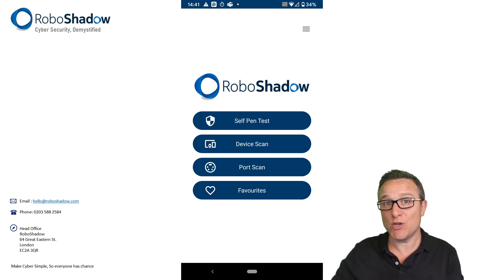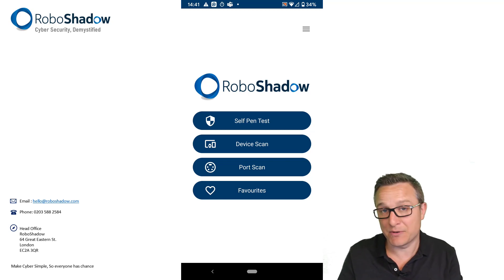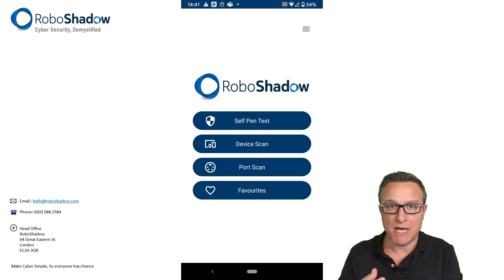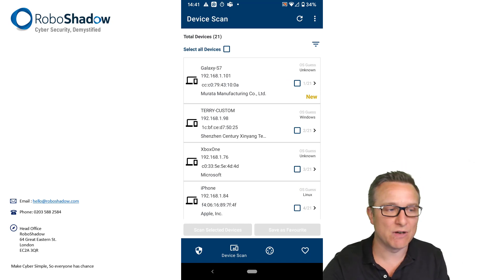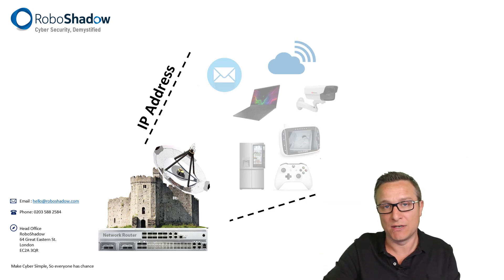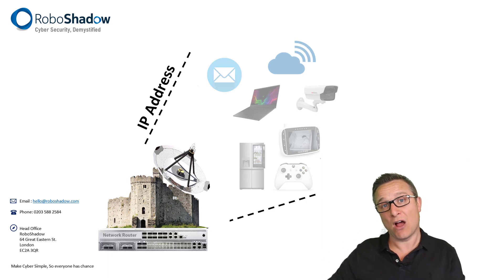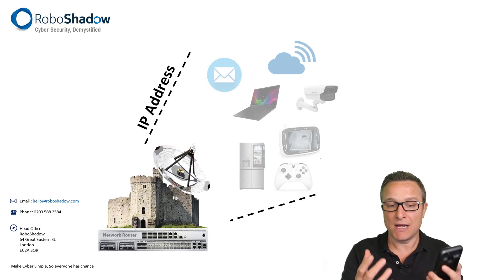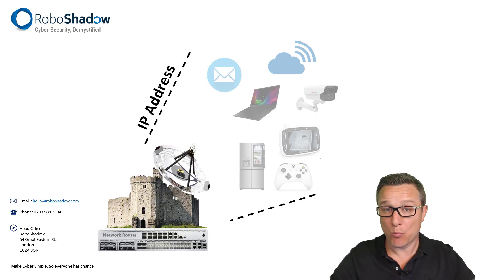Robo Shadow Android Network Scanner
The Robo Shadow Mobile Network Scanner allows you to perform a full range of Cyber Safety exercises in order to see how secure you are, all from your mobile phone.

The App is currently only available on Android but we are working on an iPhone version that will be released in the near future